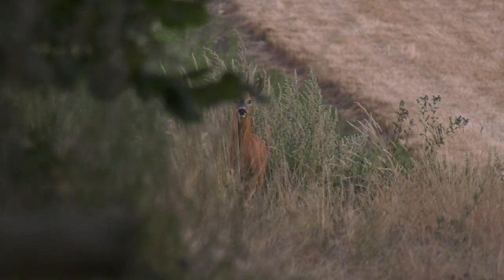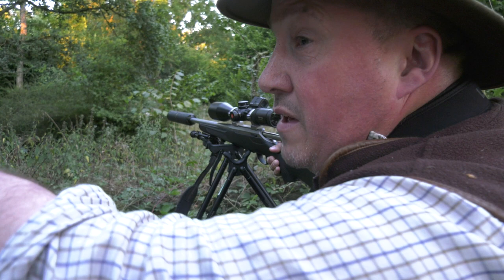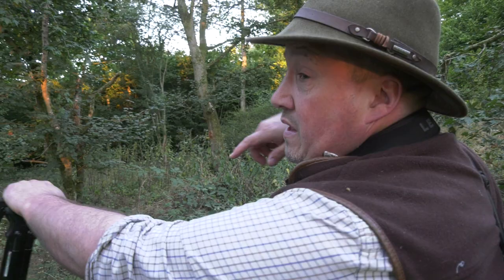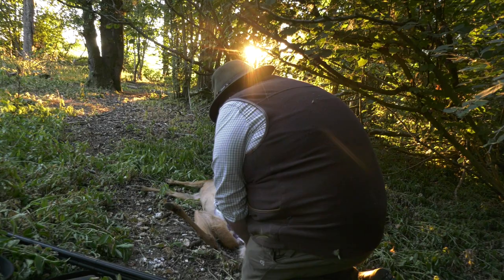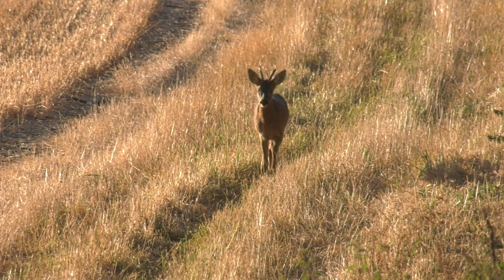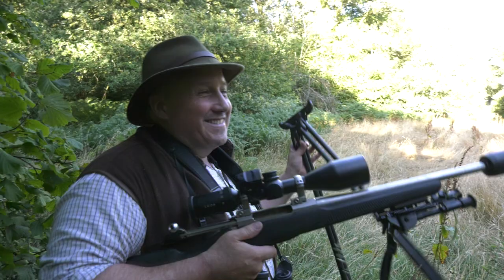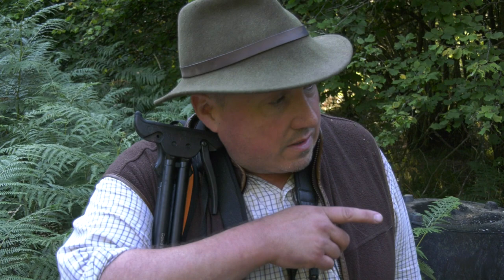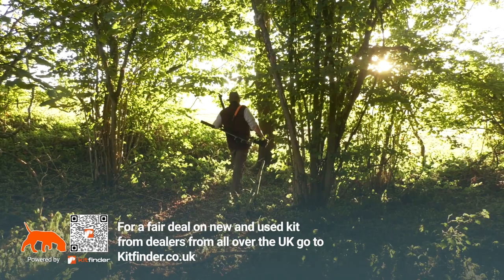The magic of roebuck stalking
It’s the end of the roebuck rut – and it's a bumper outing. Roy uses the last of the bucks’ mating drive to call them in, plus he uses the stalk to look for muntjac, the busy little deer of England’s southern woodlands. He is using every advantage to stalk them, because there’s going to be little pheasant shooting on this estate this coming season. That means deer will consolidate and start damaging woodland.